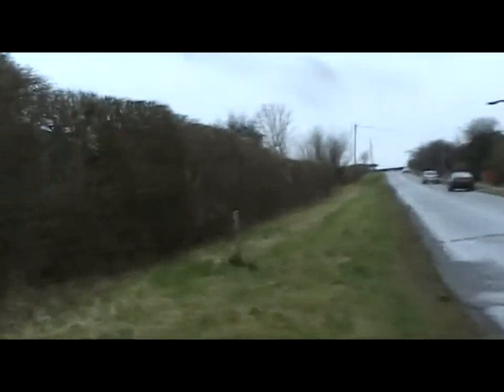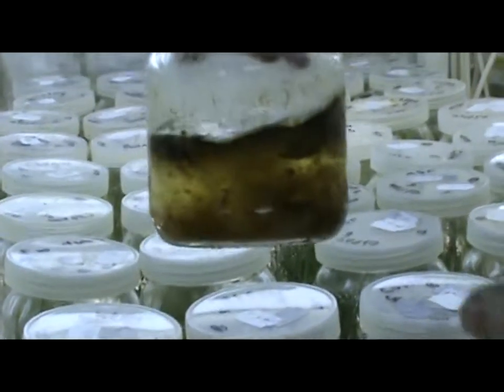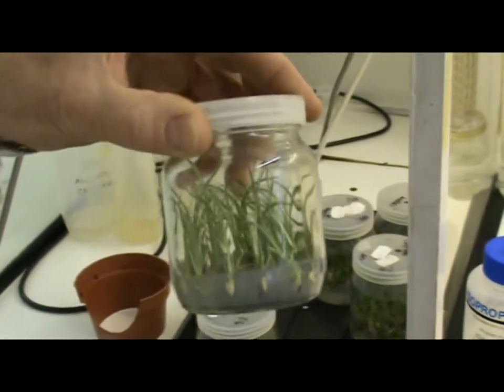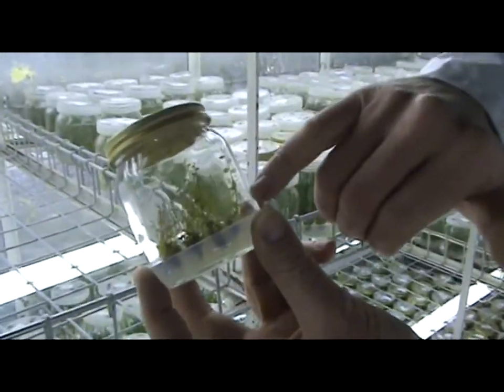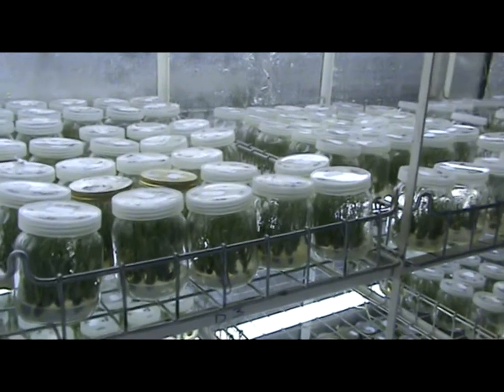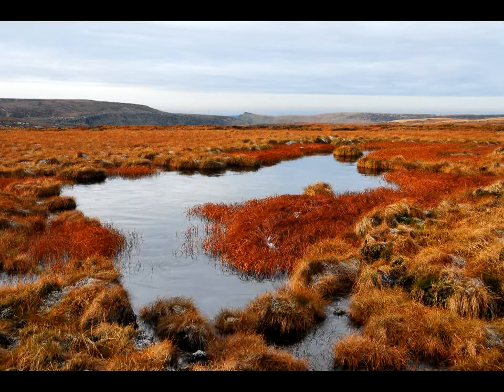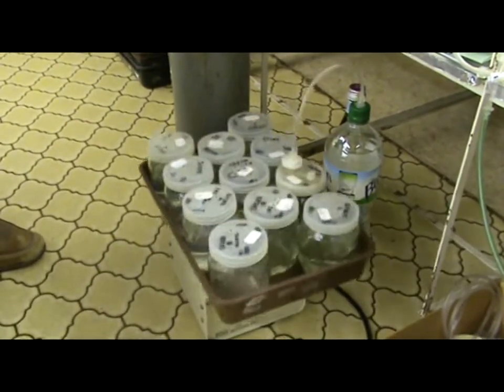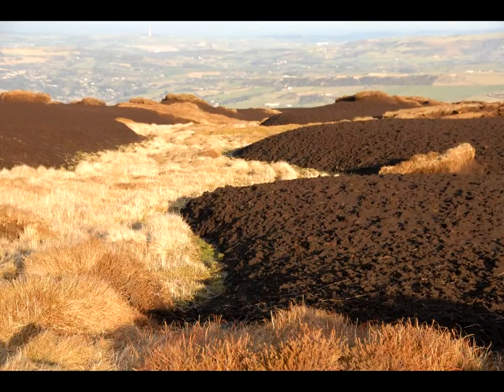Reintroducing Bilberry plants to the Peak District (April 2009)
Bilberries thrive only in remote, and disappearing, moorlands. This video shows the vital restoration work undertaken to grow and re-introduce these plants into Peak District moorlands.